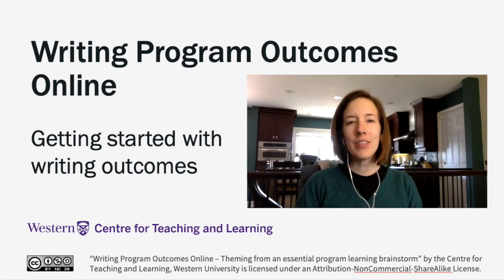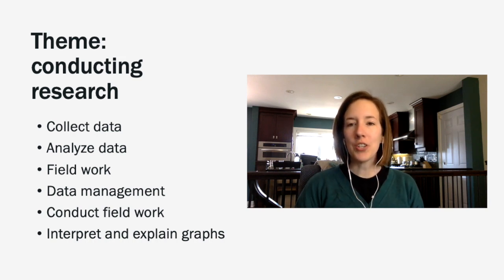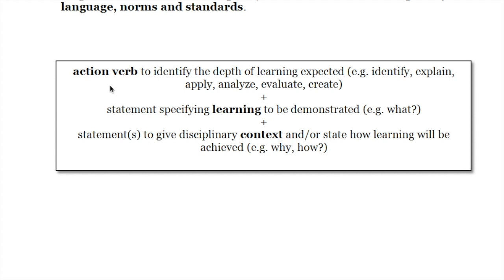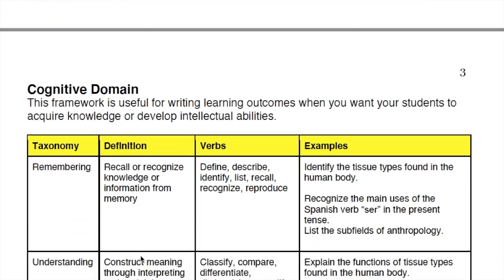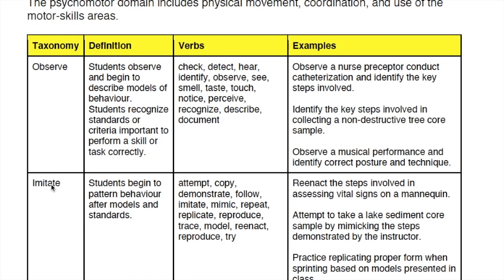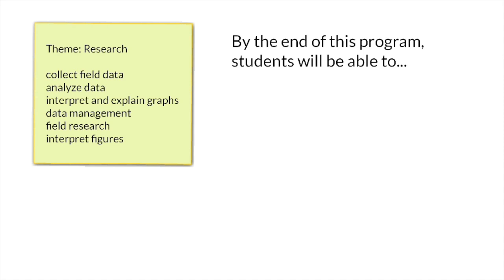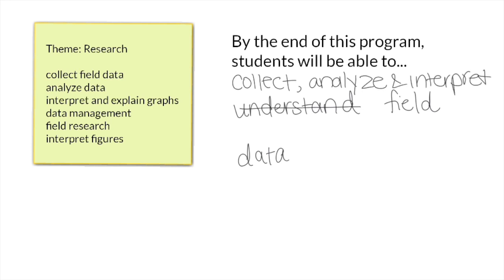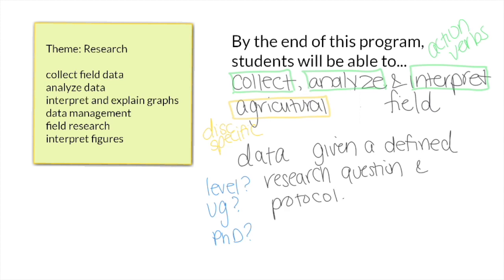Writing program learning outcomes online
This video walks you through the resources we use to write learning outcomes at WesternU